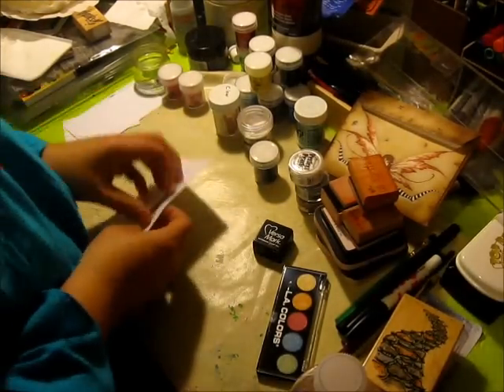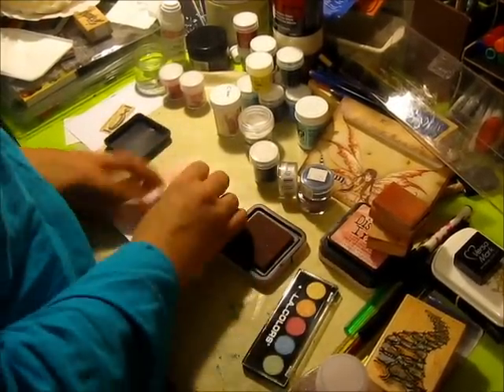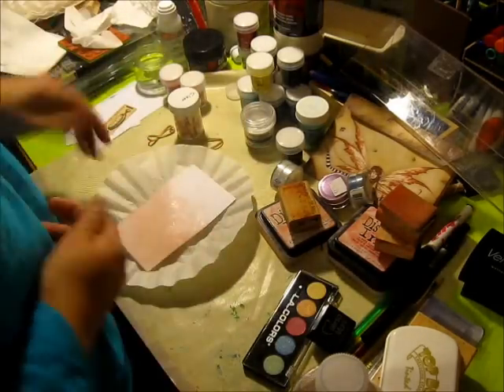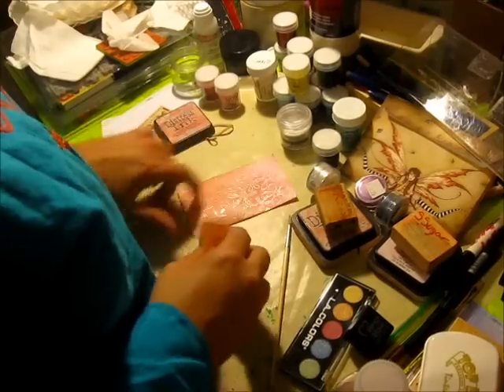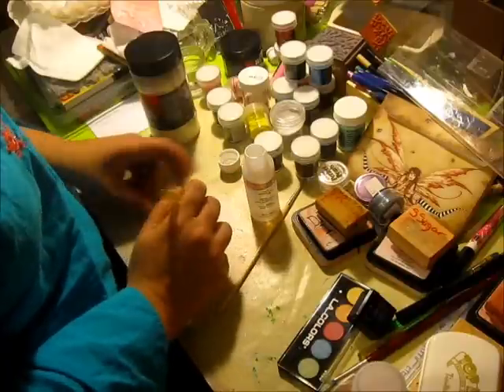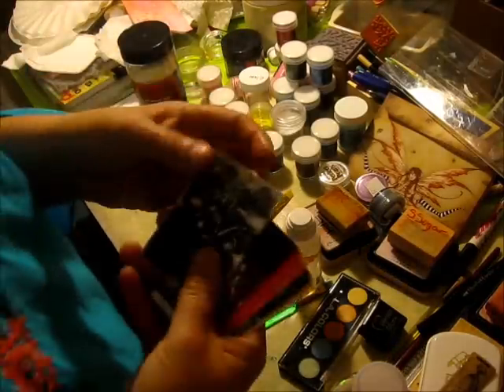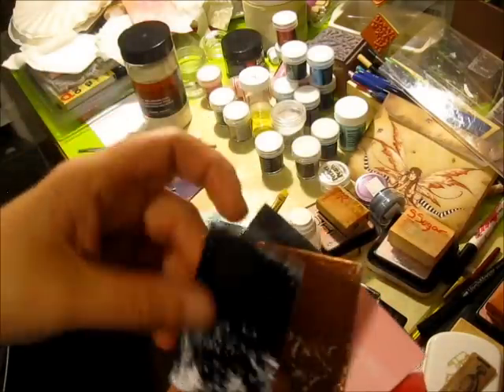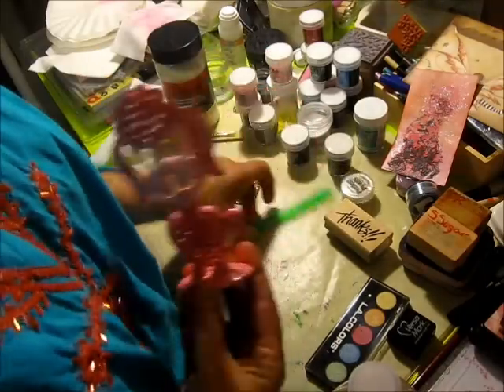Embossing Tutorial Challenge and Embossed Puppy Project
WOW embossing powders on vintage poodle earring holder @7:33
Embossing Tutorial Challenge and Embossed Puppy Project for the The friendly crafters FB Group
Tutorial
Challenge
Project Share
Tips